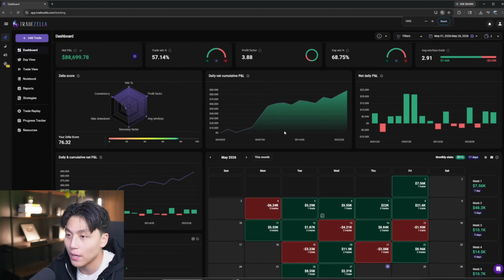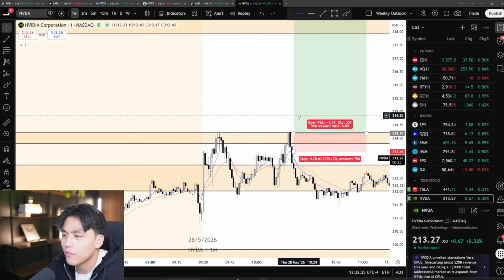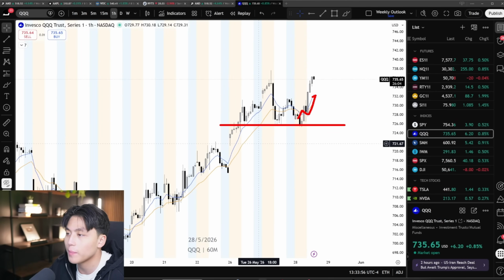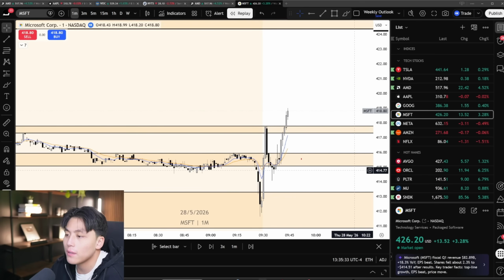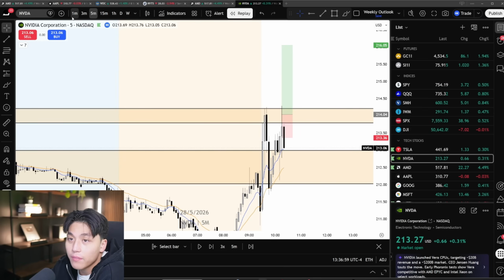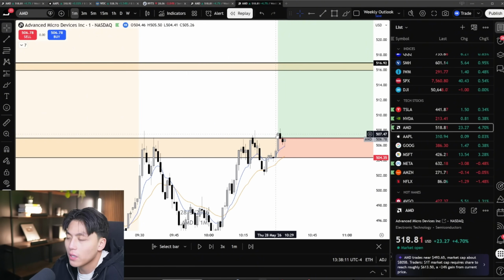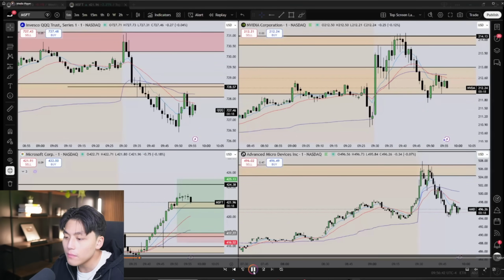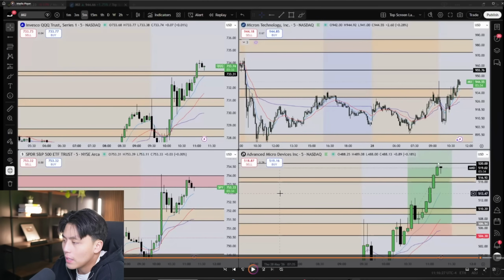HOW I MADE $16,400 LIVE DAY TRADING (5 MINUTE STRATEGY)